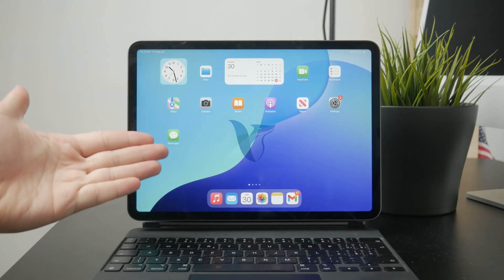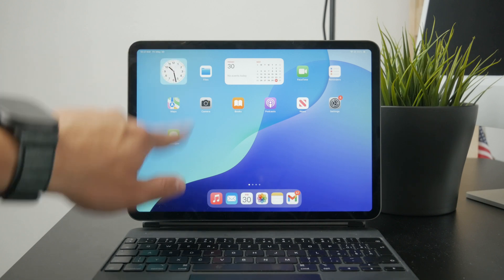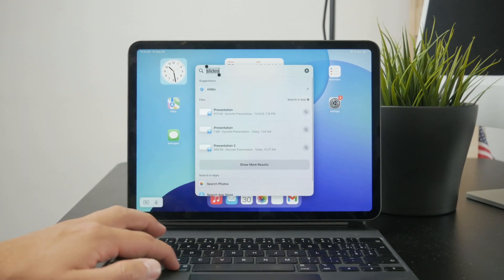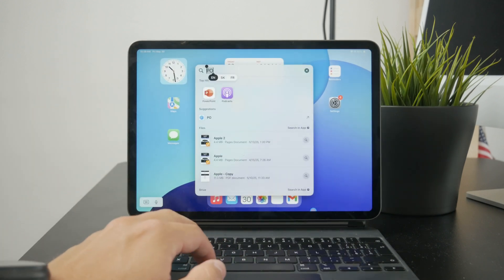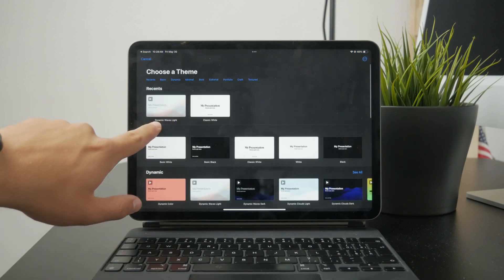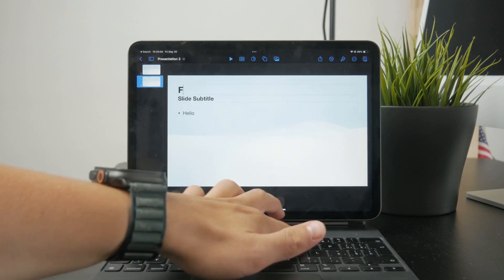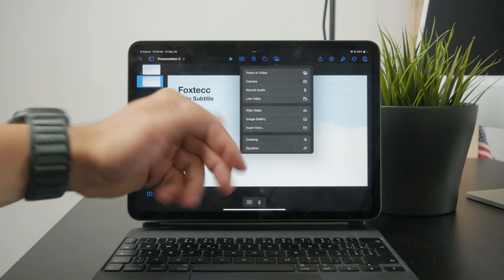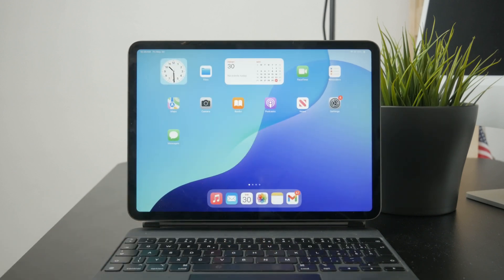How to Make a Powerpoint Presentation with Pictures and Text on iPad (tutorial)